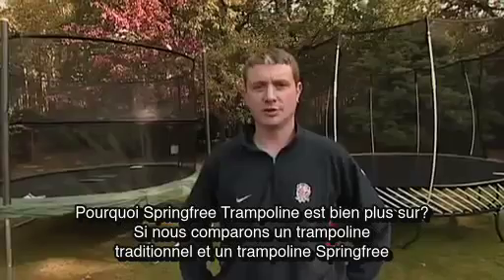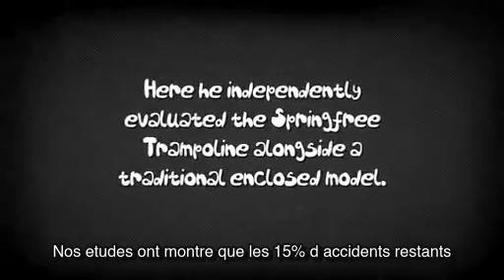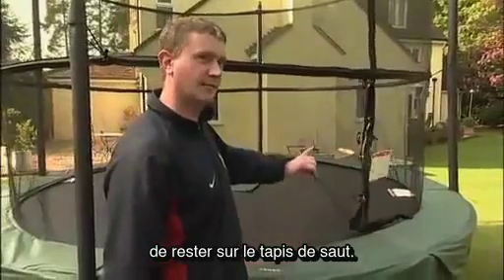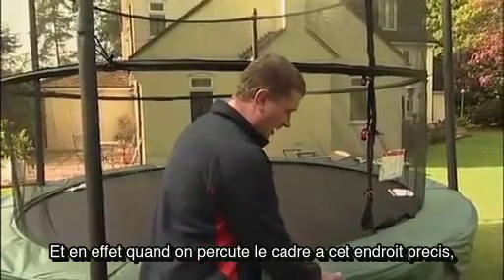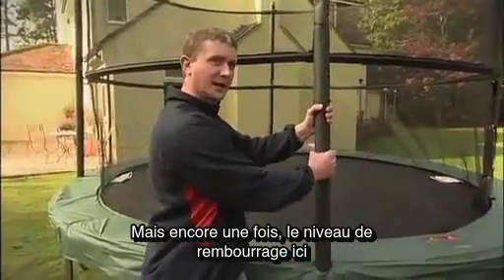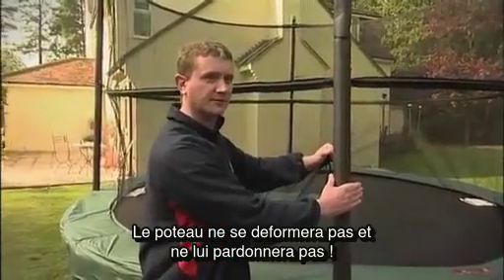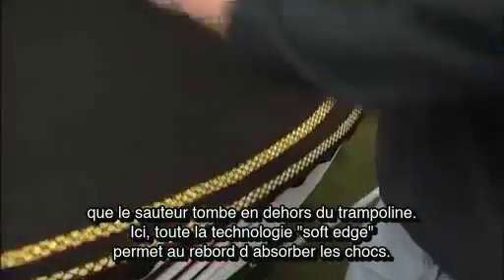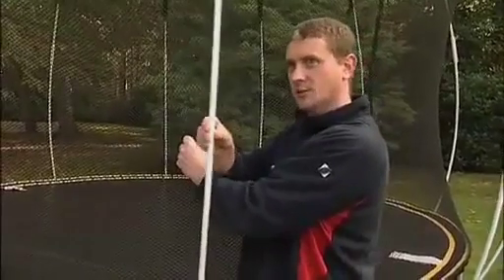Un expert du trampoline l'analyse.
Un expert réputé et connu  en Angleterre,  analyse le trampoline Springfree. Les différences entre un trampoline classique et Springfree Trampoline sont analysées pour vous.